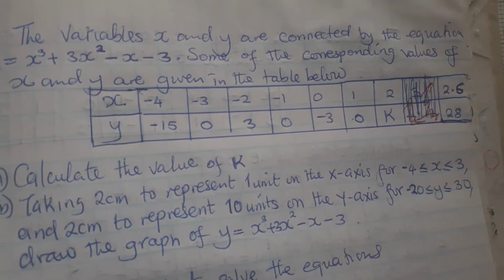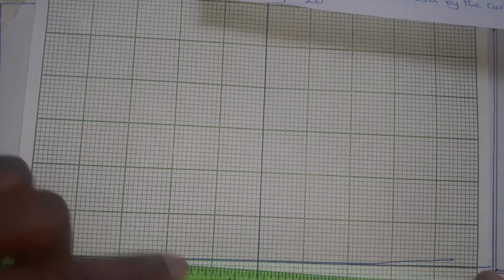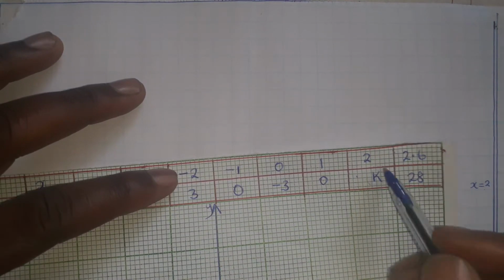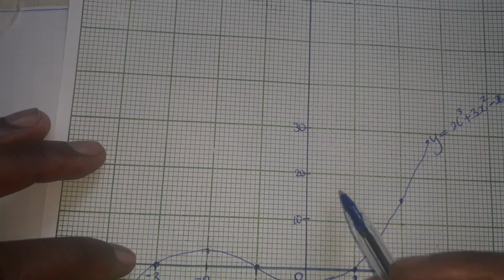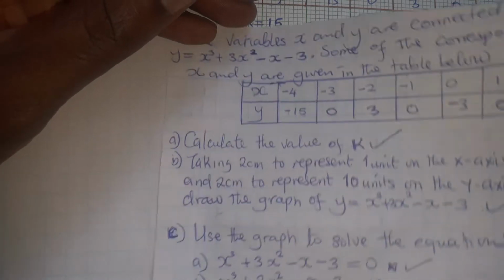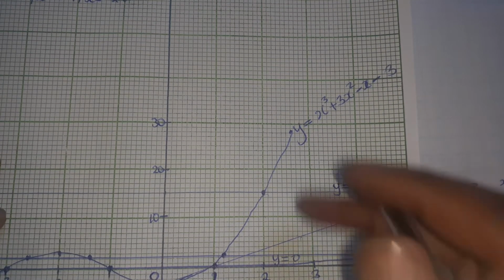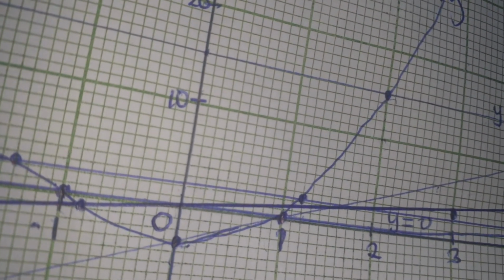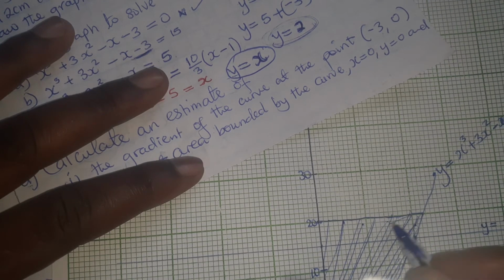Cubic functions-ECZ past paper questions